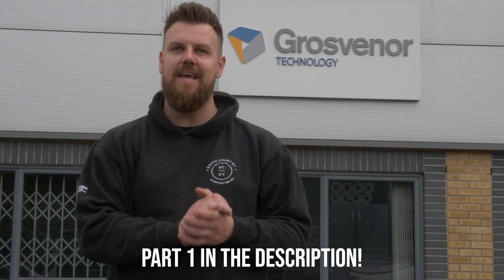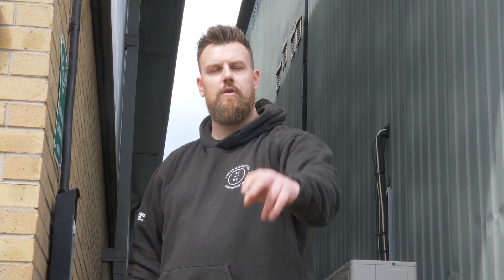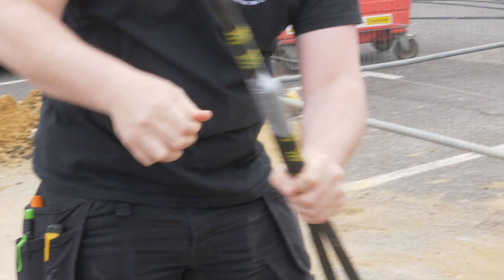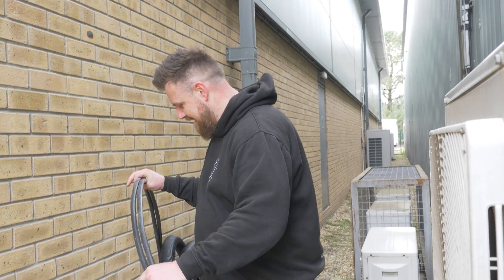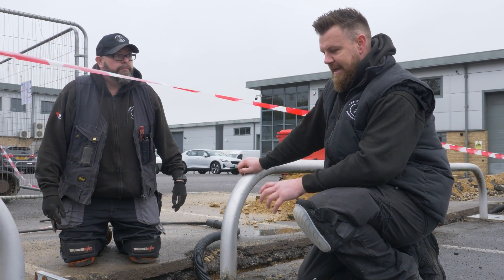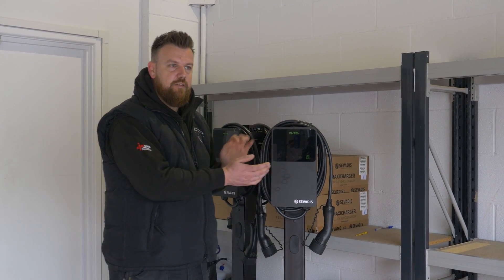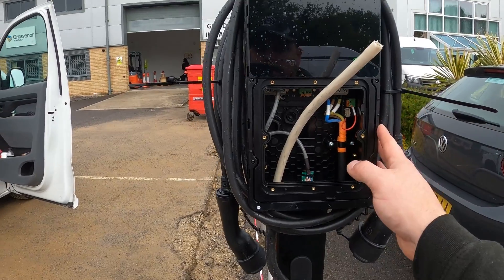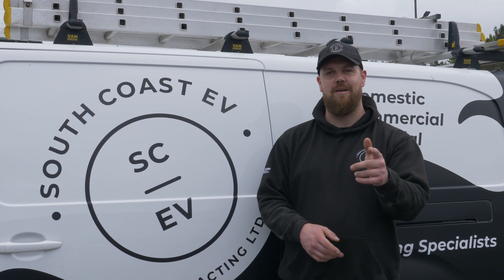OUR BIGGEST INSTALL YET! PART 2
Join us for Part 2 of our biggest install yet as we install multiple @sevadis239  EV chargers and a 3 @evblocks. This has been a huge job for us and we have had alot of fun doing it.

What happened in part 1 👇👇👇

During Part 1 we pulled in a large submain over 80M to supply a 3 Phase @lewden3275  panel board with surge protection and ALM monitoring nearer the chargers.

RJK Construction worked with us on this project from a groundworks perspective and they are top guys in the Dorset area if you need any building works done!